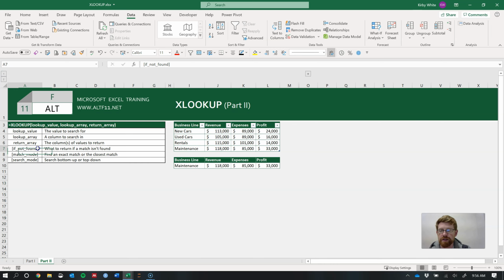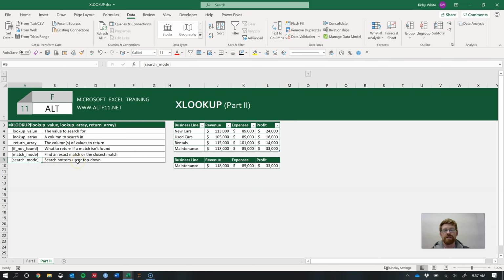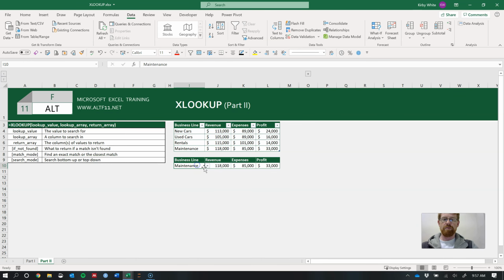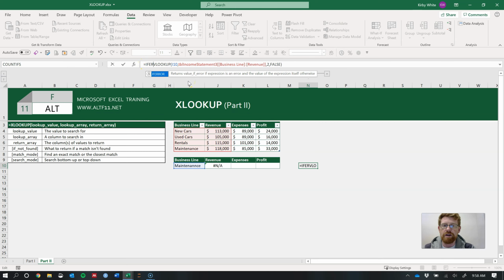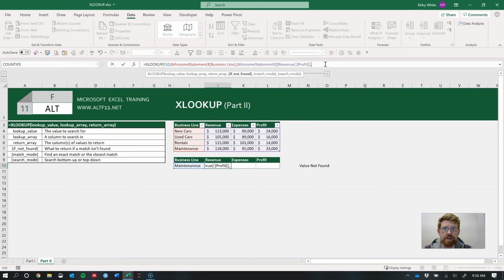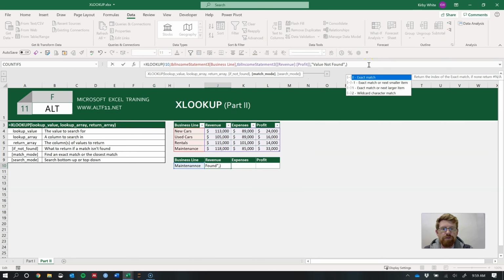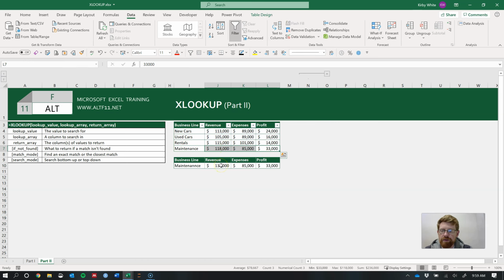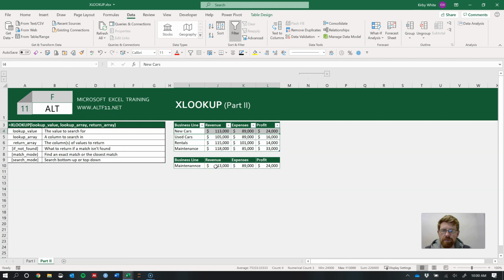XLOOKUP Tutorial (Part II of II)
Quick demonstration of the optional arguments in the new XLOOKUP function for Microsoft Excel.

Please note that XLOOKUP is not generally available yet, though some users may have early access to it.